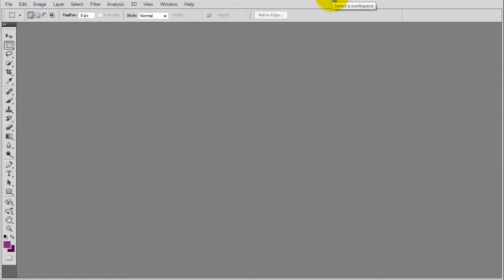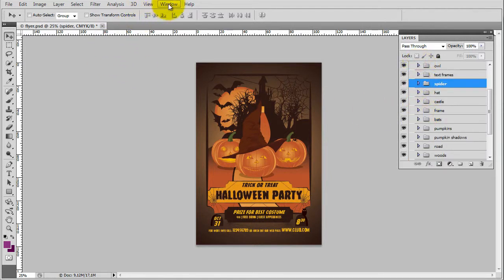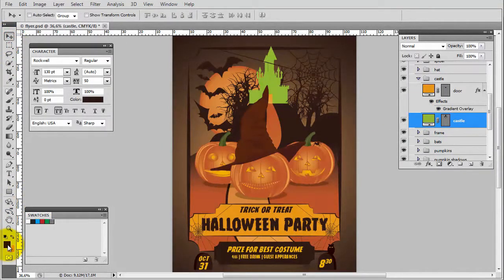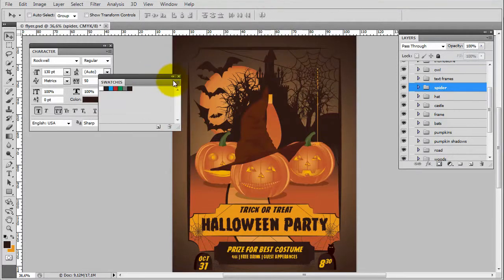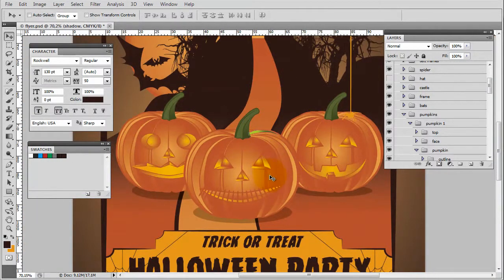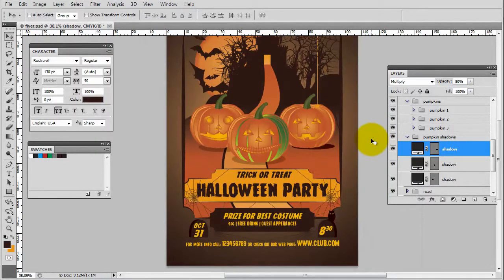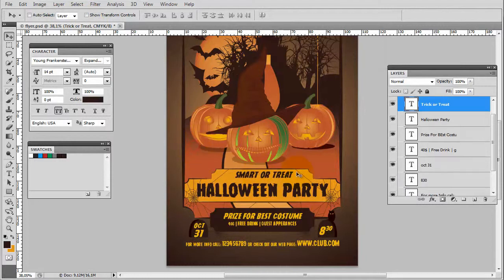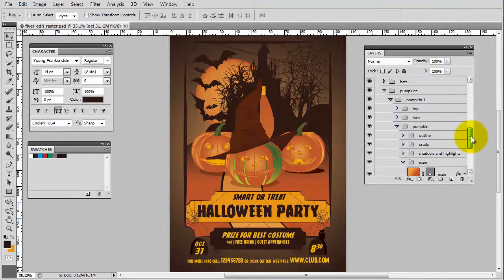Halloween Flyer Template Tutorial Adobe Photoshop